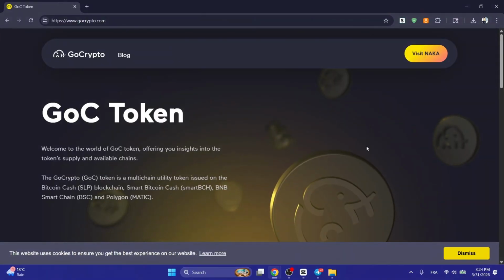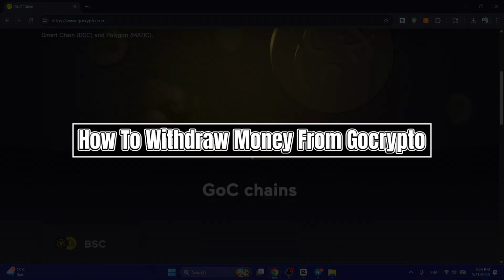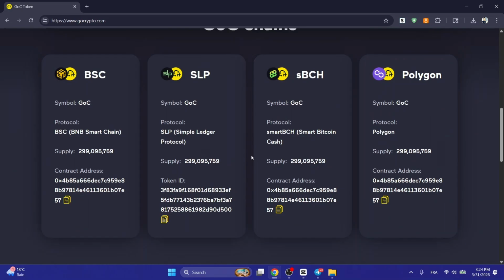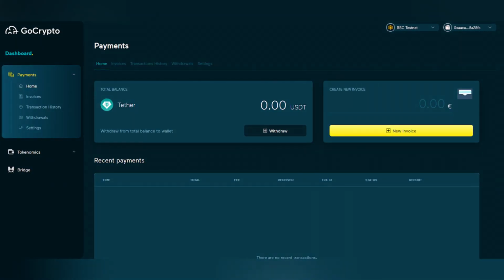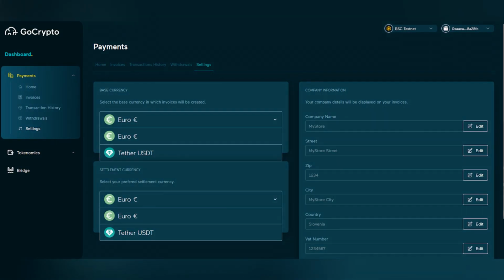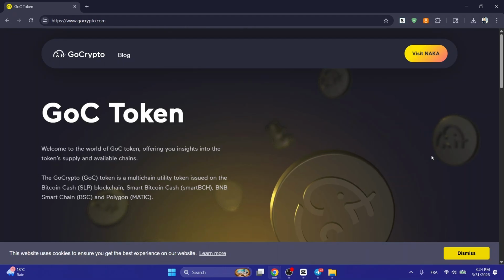How To Withdraw Money From Gocrypto (2026) Full Guide!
In this video, I'll show you How To Withdraw Money From Gocrypto